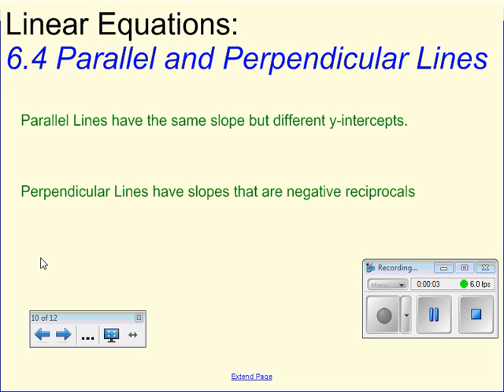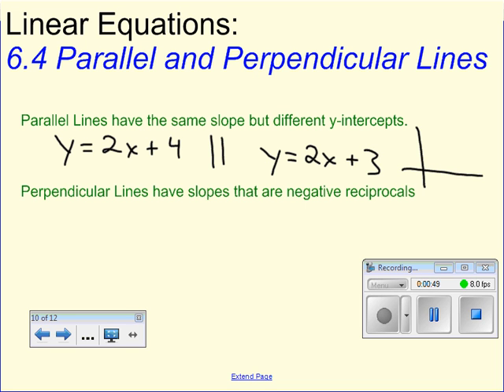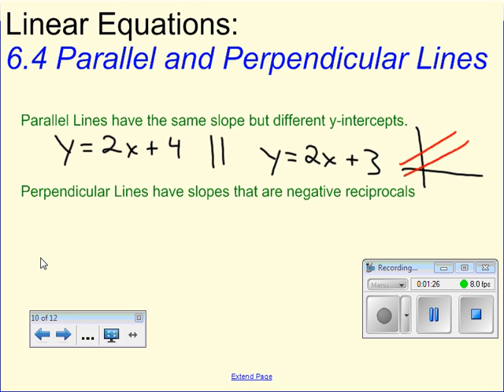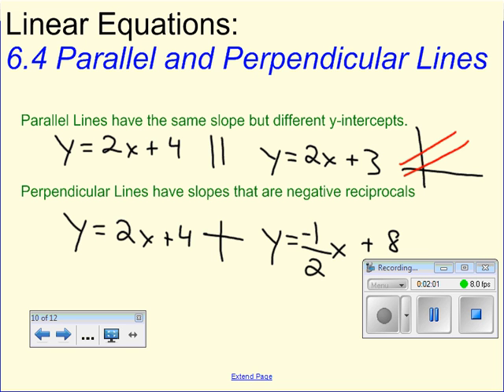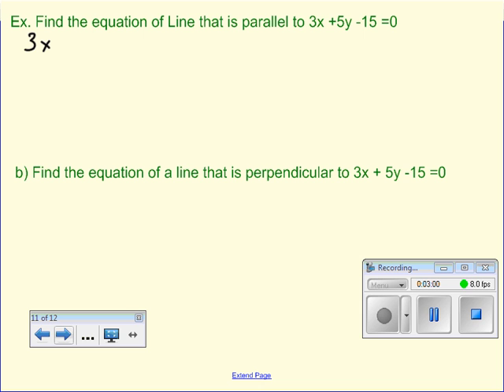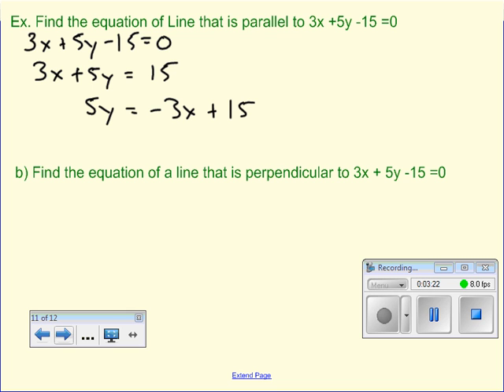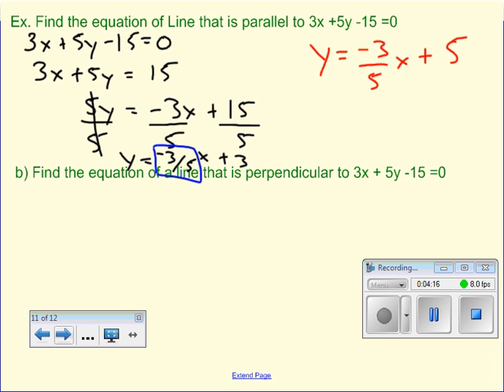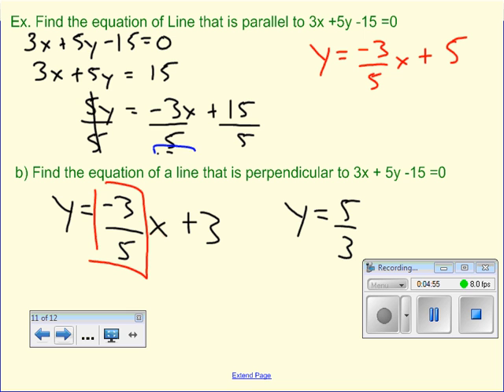Linear Equations 6.4 Parallel and Perpendicular Lines